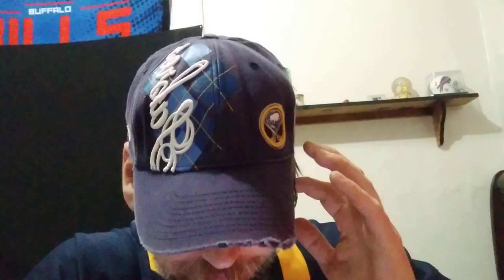Winnipeg Jets beat the Buffalo Sabres 3-2 in the shootout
Sabres fall to Jets 3-2 in a shootout